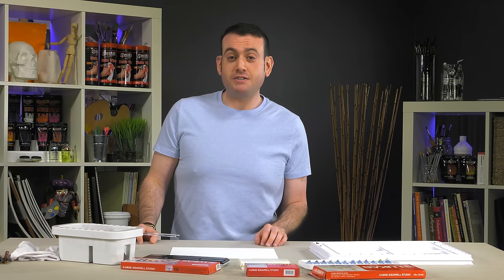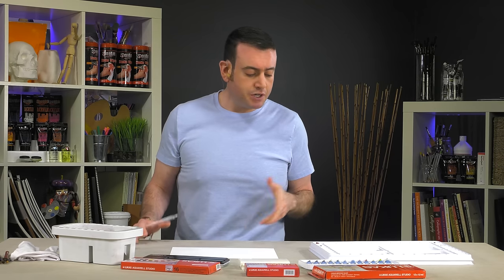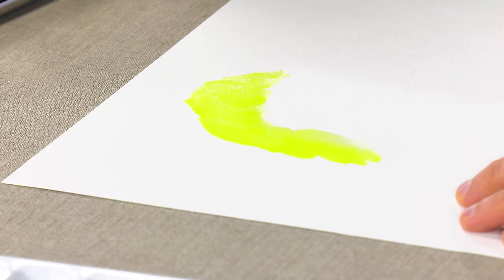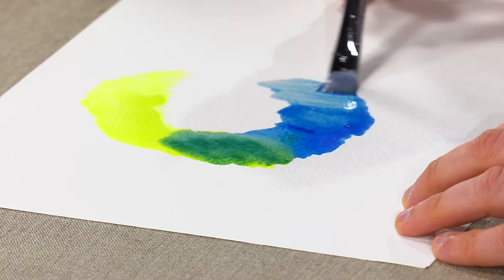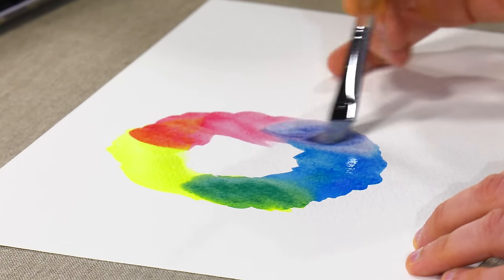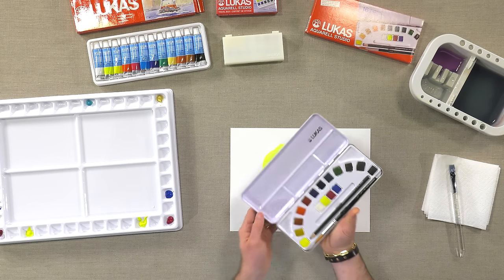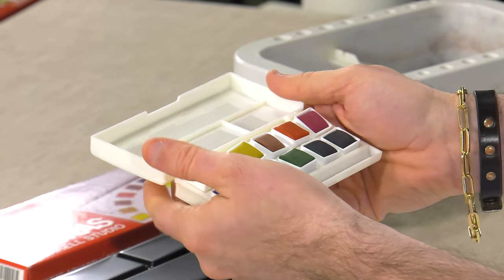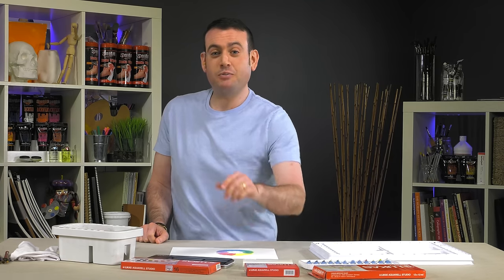Lukas Aquarelle Studio Watercolors - Product Demo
LUKAS Aquarell Studio Watercolors - A Jerry's Exclusive! Germany's Finest Studio Watercolors!
Key Features:
Highly concentrated pigments allow for intense color and transparency
Many one-pigment shades make for clean, outstanding mixing capabilities
Superb light fastness means your paintings will retain their brilliance and not fade over time
Excellent dispersion and refractive quality
Artists' quality watercolors at student grade pricing!